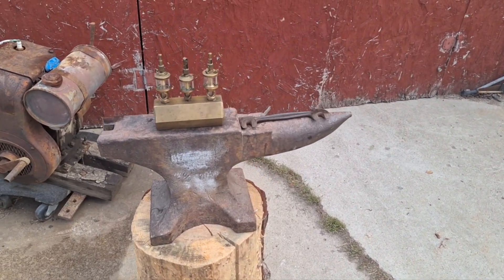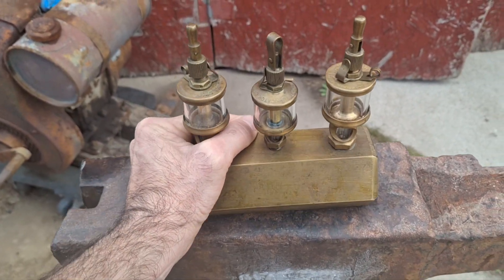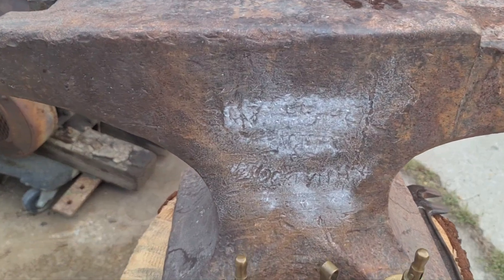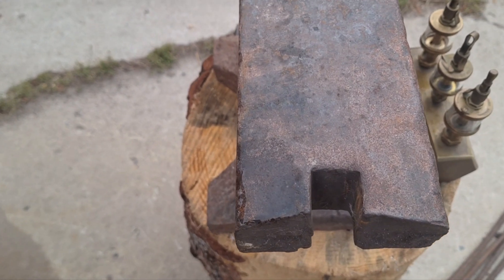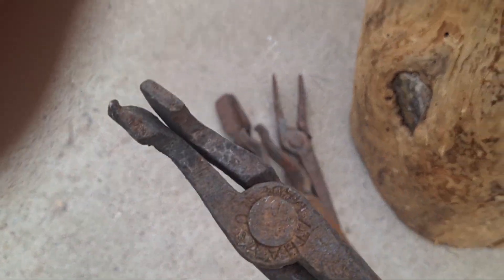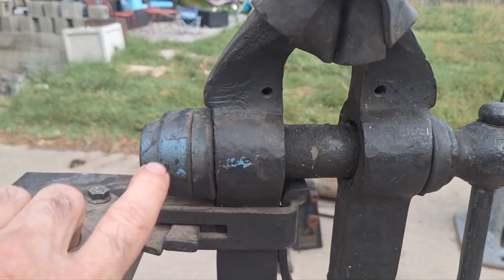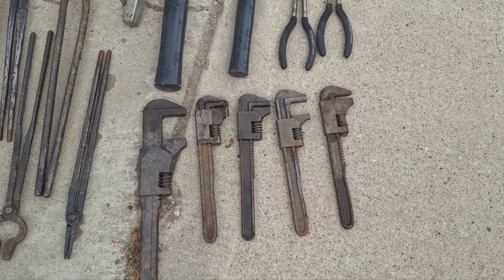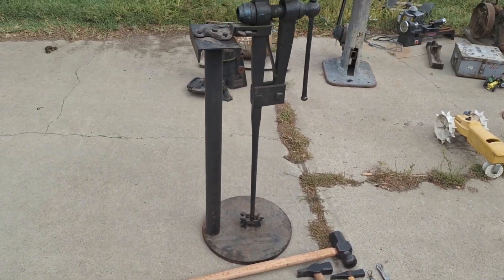Blacksmithing tools gathered up. Tool haul. 10-01-23.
Found an anvil,  158 pound Hay Budden, 4½ inch post vise on a stand,  drip oilers for hit & miss engine,  22 pair of tongs, hammers, wrenches, all rusty goodness.